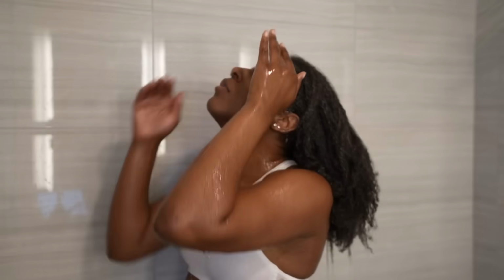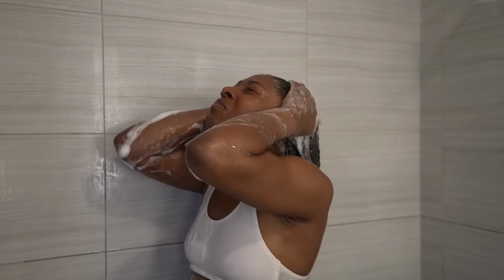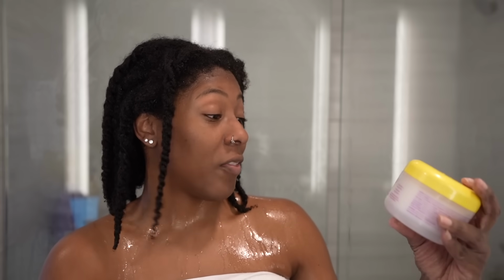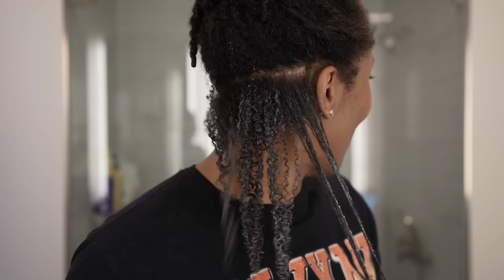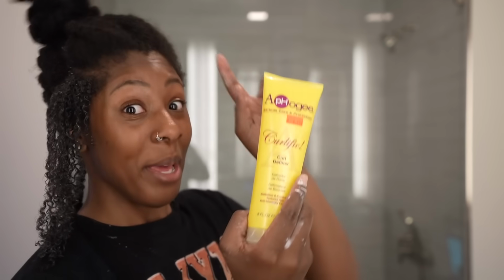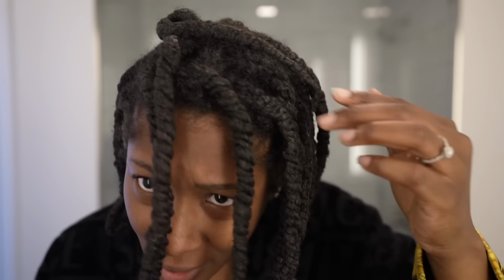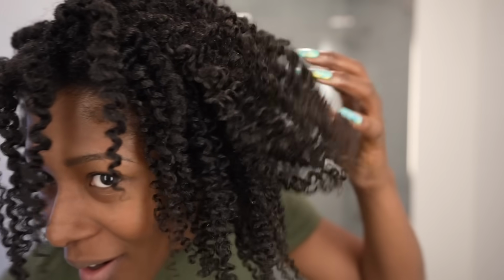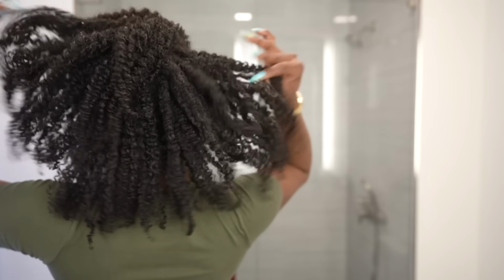MY CURLS ARE BACK!!! How I nursed my natural hair back to life...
My type 4 natural hair curls and definition are back!!

Karma is an all-in-one shopping assistant that automatically helps you shop smarter and save time and money automatically.

PRODUCTS USED (in order of appearance):
Aussie Moist 3 minute miracle
Gold Series (Pantene) moisture boost shampoo
Curlific shampoo
Curlific texture treatment
**Curlific curl definer

** = FAVVVVV

INSTRUMENTALS🎧 (provided by my mannnn!!!)
Link to Josh's Music:   @Hydrated Hero
SOCIALS:
📱INSTAGRAM➜ @isimemeedeko
🐣TWITTER➜ @isimemeedeko
F A Q:
Race: Half Nigerian + African American
Name: Isimeme (E-C-May-May) Edeko (E-Deck-Co)